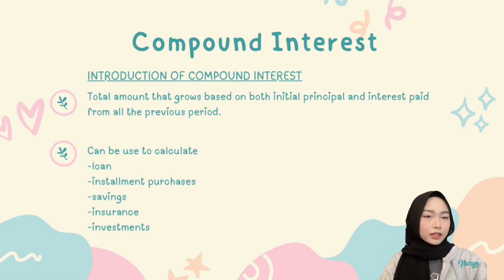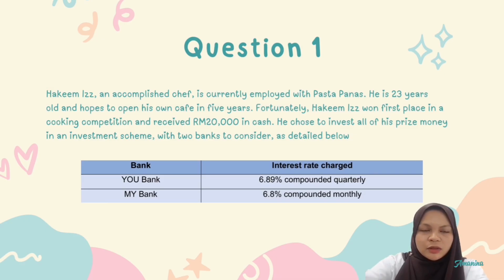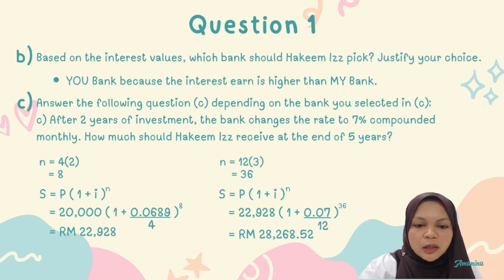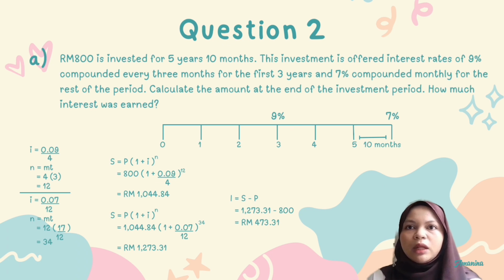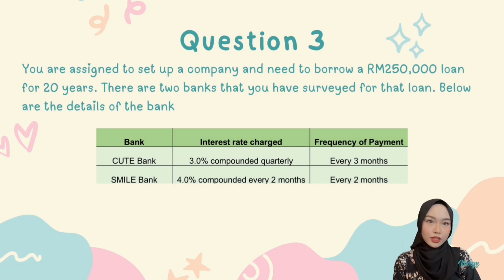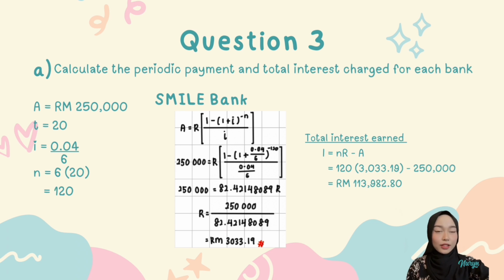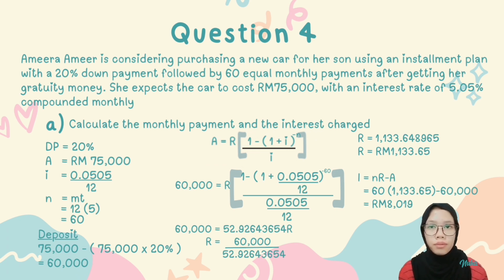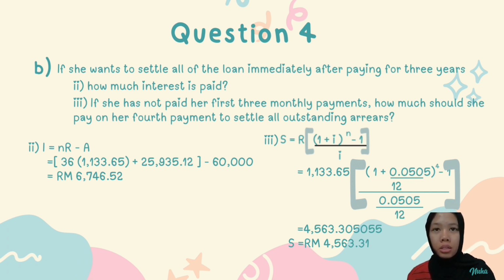MAT112 UiTM TAPAH